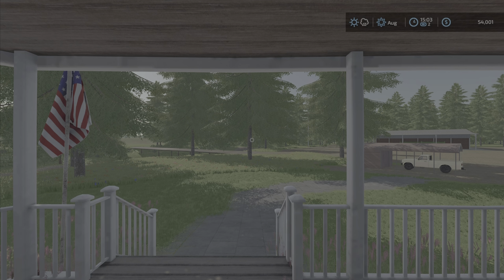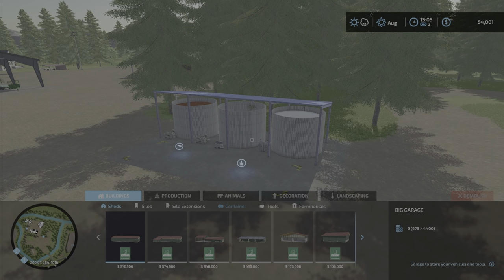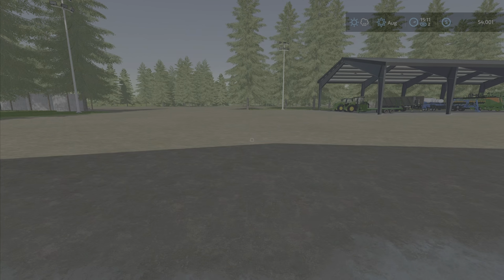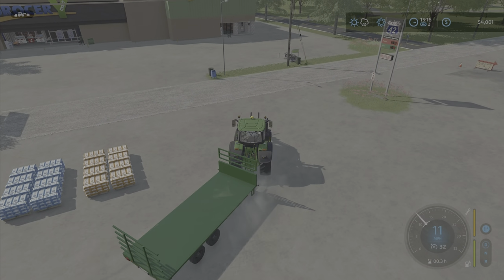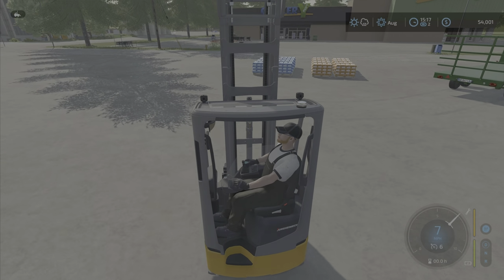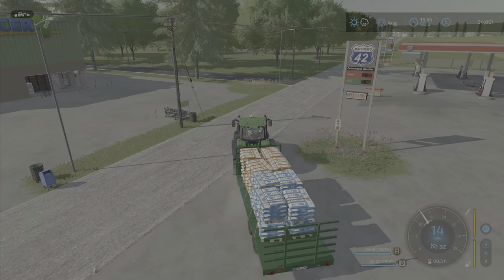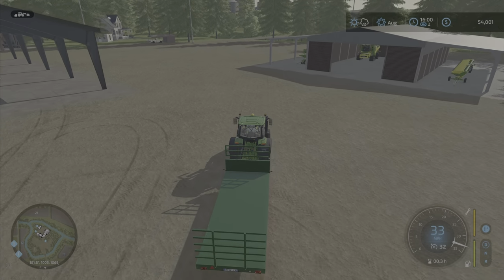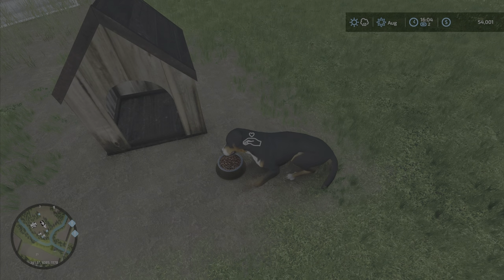ShantyBoys Farm Challenge/ FS22/ PS5/ Episode 1(Setup)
ShantyBoys Farm Challenge

shantyboysfarmchallengerules

Map - Blackwater Bottoms
All Platforms - Yes

Single or Multiplayer - Yes

Mode - New Farmer Mode

Economy - Normal

All Other Settings - Your Choice

Mods - Cross Platform Only
Money Mods - Small Value
DLC’s - Yes

Lease / Borrow - Yes

Use Collectibles - Yes

Animal Feed - Can be purchased

How To Start:
- New Farmer Mode
- Sell All Equipment
- Sell All (Keep House & Carport):  Sheds, Workshop Shed, Silo, All Animal Pens, Bee Hive & Greenhouses.

Then purchase small square plot # 16 for $15,444.  Then sell Oil Mill & BGA on property.

You should now have about $2.5 and must buy the following:
- (1) Rottne H21D (In-Game - Tree Harvester)
- (1) Harvester w/ both Headers
- (2) Header Trailers
- (1) Large Tractor
- (1) Medium Tractor
- (1) Tipper Trailer
- (1) Planter
- (1) Seeder
- (1) Plow
- (1) Pickup Truck

After equipment purchases, you are now ready to start.  It's all up to you now to show the ShantyBoys that you can build a successful farming operation.

Stage 1:
- Build Farm:  (2) Sheds, (1) Workshop, (1) Silo, (1) Bee Hive, (2) Greenhouses and All Animal Pens.

Stage 2:
- All Pens filled to 50% capacity
- Finish with $500K or more

Stage 3:
- Finish with $1.0 Million

Stage 4:
- Finish with over $2.5 Million

RustyMoney